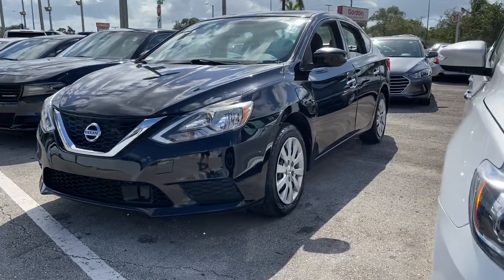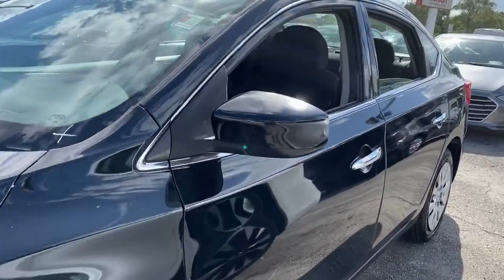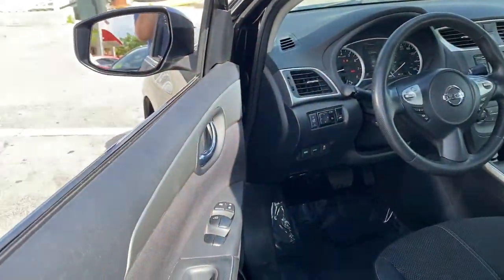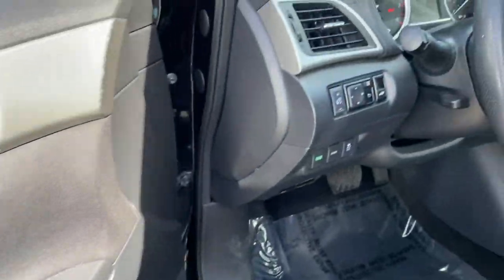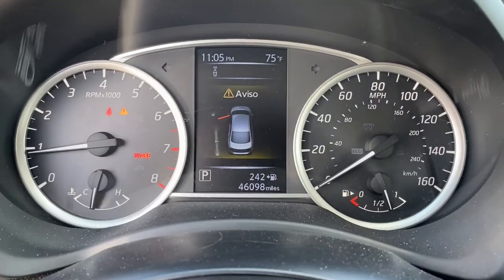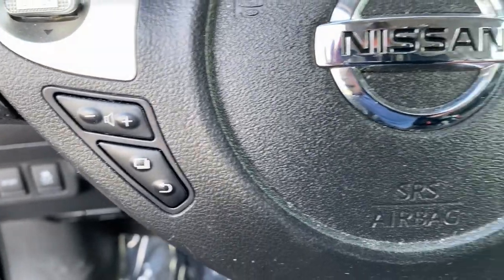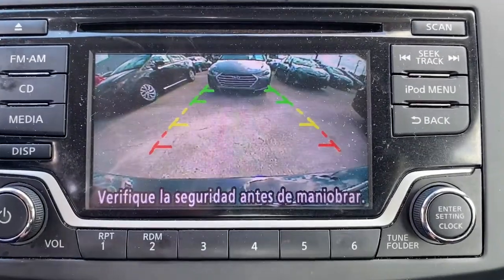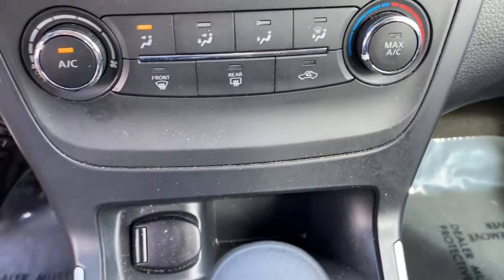2018 Nissan Sentra Miami Shores, Aventura, Miami Beach, Miami Lakes, Miami, FL P2500AF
Super Black Used 2018 Nissan Sentra available in Miami Shores, Florida at Tropical Chevrolet. Servicing the Aventura, Miami Beach, Miami Lakes, Miami, FL area.

Tropical Chevrolet
8880 Biscayne Blvd

2018 Nissan Sentra S GUARANTEED FINANCE APPROVAL FOR EVERYONE..., BIG SALE GOING ON NOW. , USED CAR SUPERCENTER ON FLAGLER AND 57 AV. Recent Arrival! Priced below KBB Fair Purchase Price! Odometer is 10071 miles below market average!